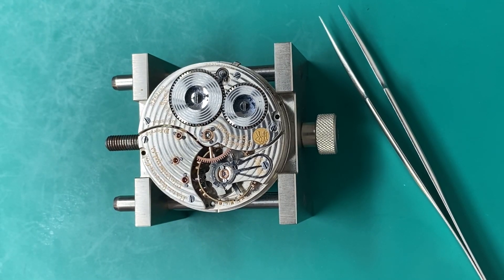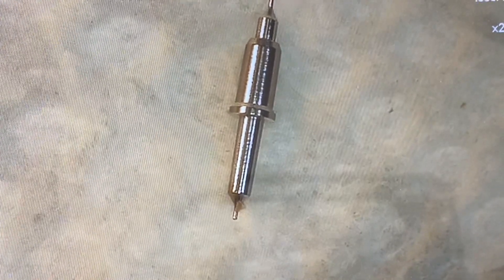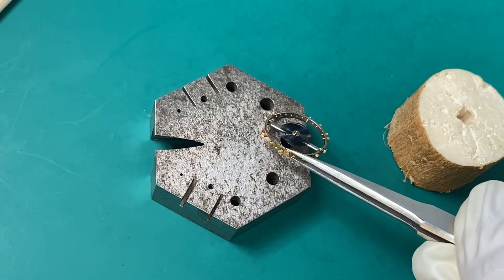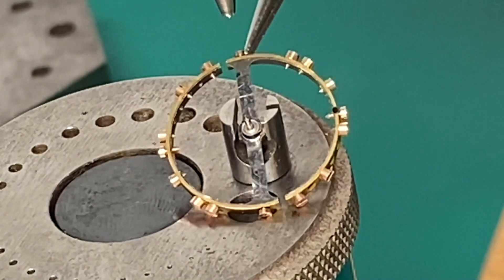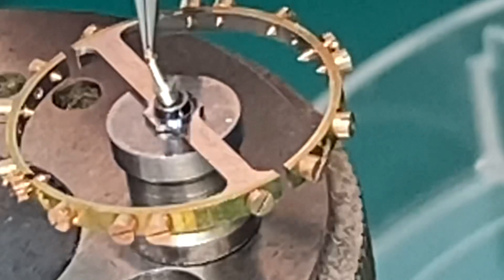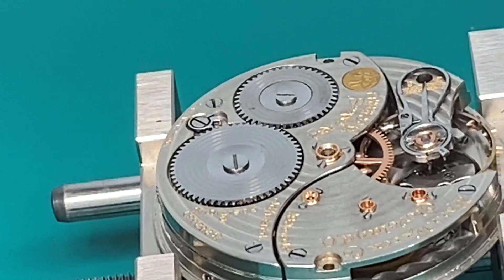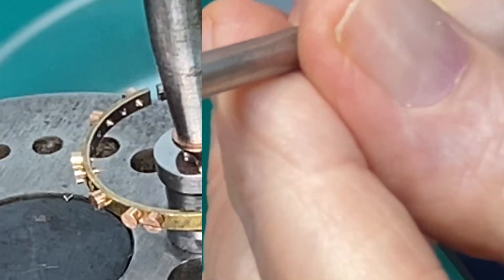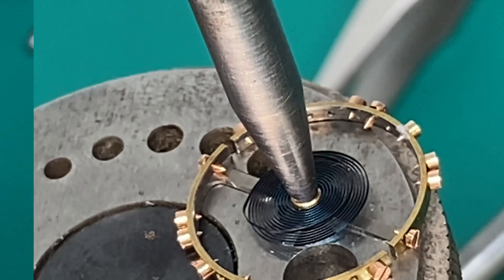How to Use a WATCHMAKERS STAKING TOOL Set to REPLACE a Friction/Balance Staff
Pocket watch repair: How to use a watchmakers staking tool to replace a friction staff on the balance wheel of a Ball Waltham pocket watch. This will help if you have a broken balance/friction staff on your balance and you need a balance staff repair or replacement.

This pocket watch repair/restoration video (and channel) is intended for the hobbyist, the beginner or intermediate watch repair enthusiast!  The watch repair tools you use are important to get the job done and not harm the pocket watch.

In this video, you can learn balance staff replacement, including for a broken balance staff - using the watchmakers staking tool. I plan on creating a series of the staking tools and how to use them on your pocket watches!

00:00 Intro
00:33  Balance Staff Waltham 4861 (also used in Vanguard and Crescent Street)
02:00  How to clean the dirty Pocket Watch balance staff using pithwood
02:40  Taking Balance out of the pocket watch
03:03  Taking the Balance wheel off
03:18  How to take the Hairspring off of the Balance Wheel
03:30  Use Hairspring removal tool to gently pry off the Hairspring
03:52  How to use the WatchMaker Staking Tool Set Center punch
04:31  How to gently use the Stake to knock the roller table off of the balance wheel
05:12  How to knock the staff out of the hub
06:51  How to take the old staff out of the balance of the pocket watch
07:05   Putting the new staff in the balance
07:47   How to see if the new staff works before putting back the Pocket Watch hairspring and roller table
08:55  Using an air puffer to see if it now spins correctly
09:46  When things look good so far, start putting the pocket watch back together
09:53  How to put roller table back on to balance wheel
10:24  How to  bottom of Pocket Watch roller table back on and line it up
10:40  How to Line it up correctly, use correct punch and give light tap
11:18  How to put hairspring gently back on balance wheel
11:24  Use same punch to gently tap it together
11:58  Start putting balance back together
12:23  Put balance back into movement
13:01  Wind up the Pocket Watch to see if it now works!